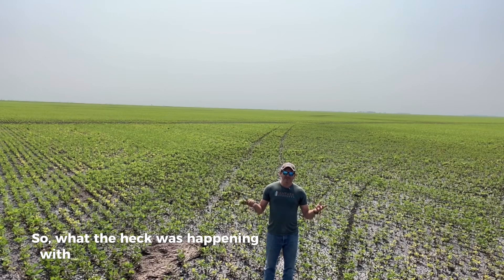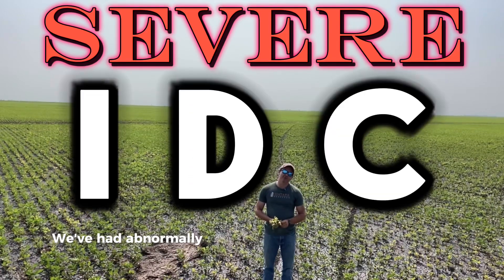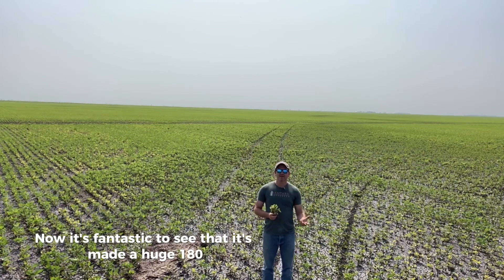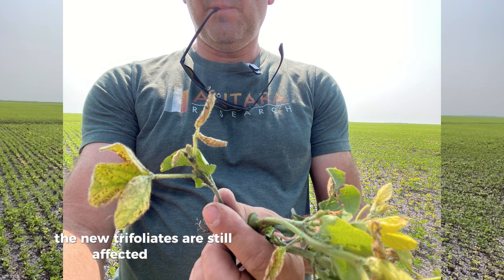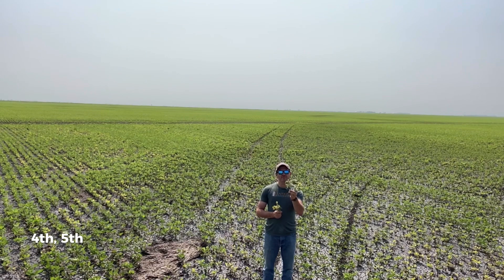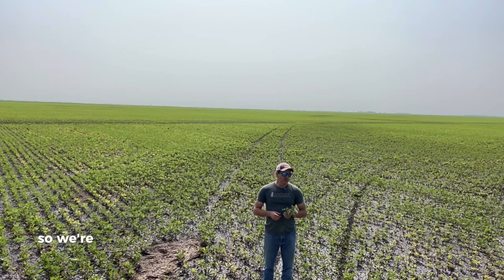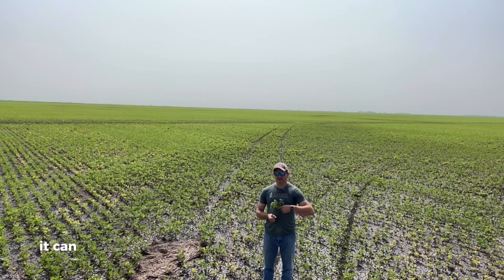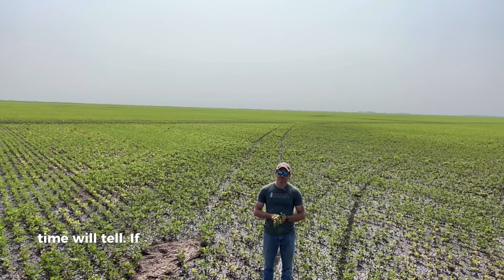Severe IDC in Soybeans.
This years high rain levels mixed with cooler temps is exactly what IDC strives in.